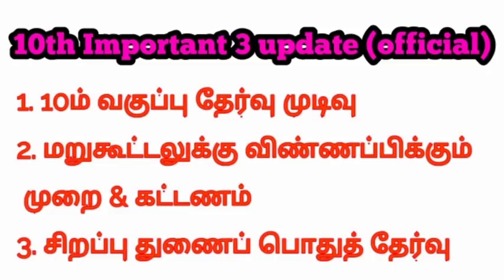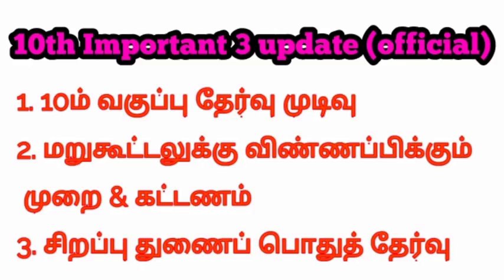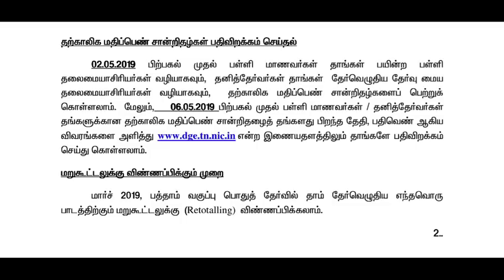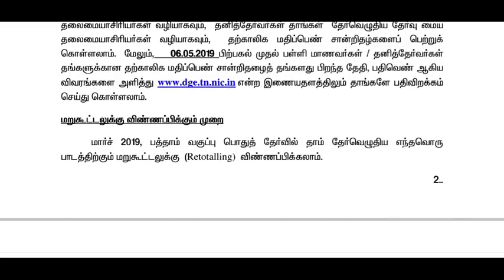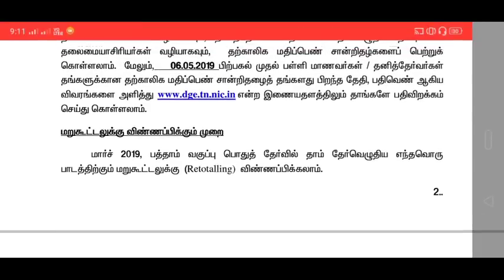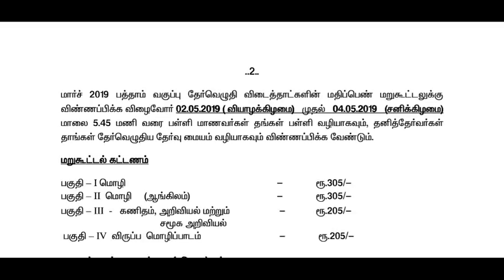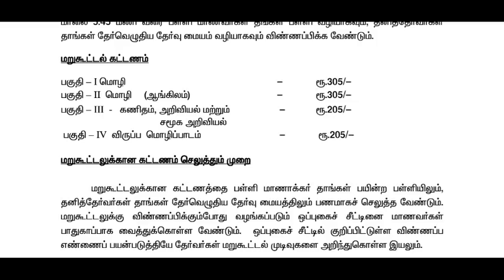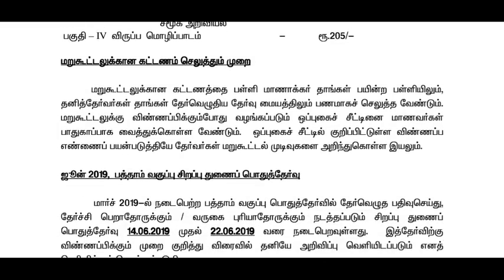10th results official news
10th std result 2019

TN SSLC 10th Result 2019 Date: Tamil Nadu DGE to announce Class 10 result on 29 April; check your scores on www tnresults.nic.in

10th std Social  Science TM New Book